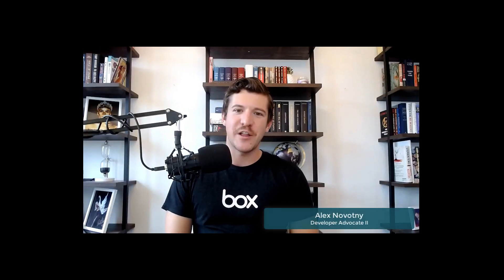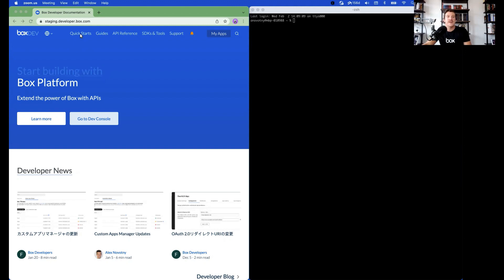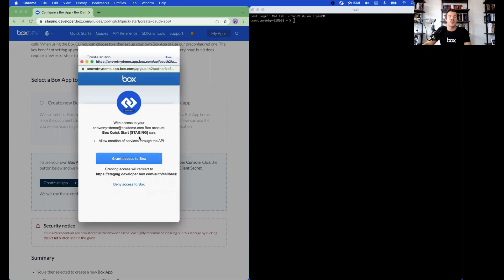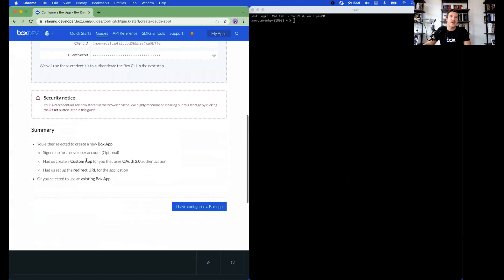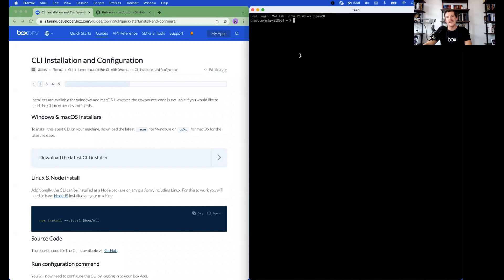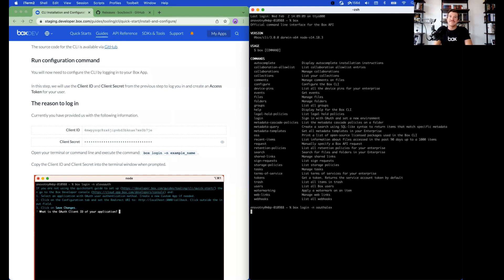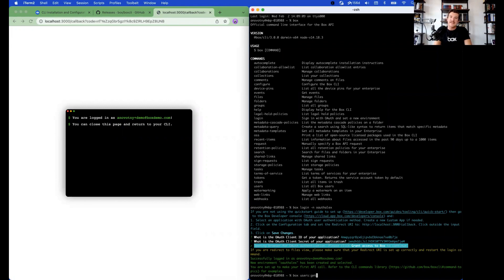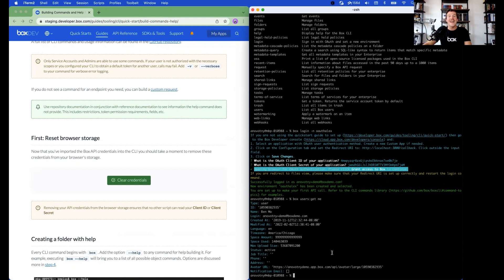Get started using the Box CLI in less than five minutes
📦 Welcome to Box Developer Documentation!

and stay updated with the latest news by following us on Twitter

🔒 Got questions for Box Developer Relations? Reach out to them on the Box Platform and Developer Forum

💻 Discover the ease of setting up the Box CLI with OAuth 2.0 authentication. It's a quick and straightforward process, suitable for users of all expertise levels.

📥 Install the Box CLI swiftly by clicking the download button on the GitHub repository and following the installation prompts. It's that easy!

💼 Once installed, you'll unlock access to a wide range of API endpoints, making your CLI experience efficient and productive.

💻 With the Box CLI, you can swiftly retrieve essential information about your user account, including specific user account details.